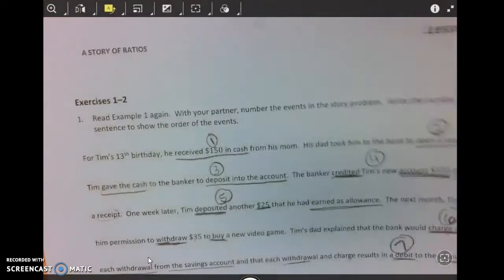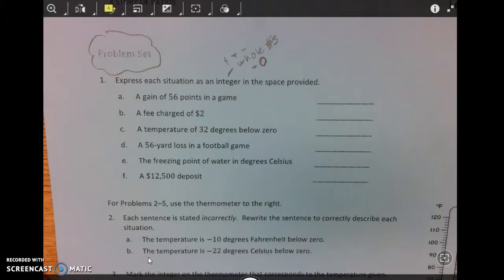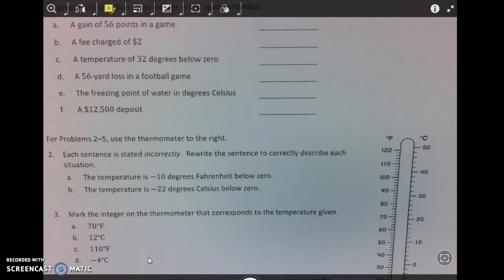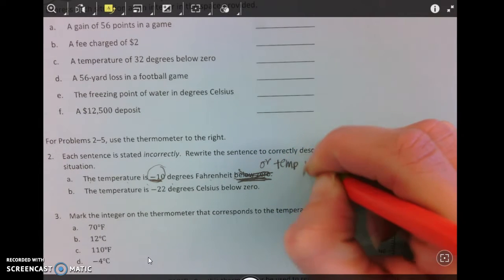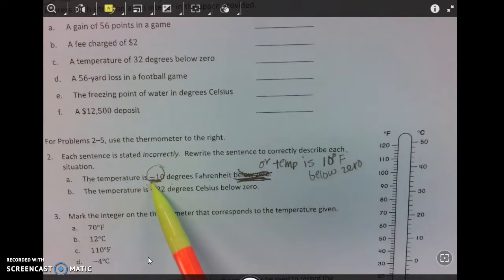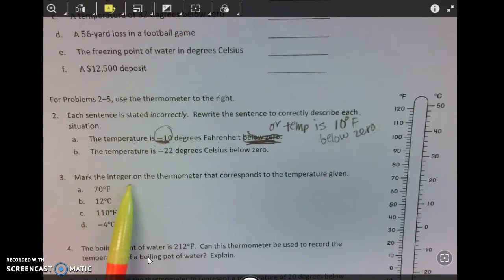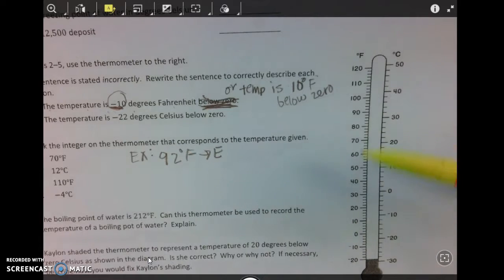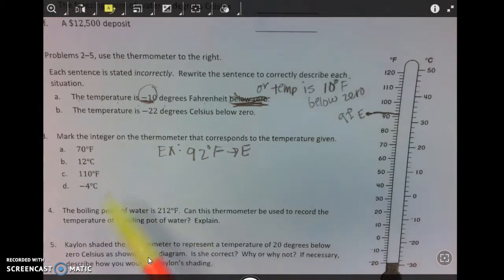HW Help for Lesson 2